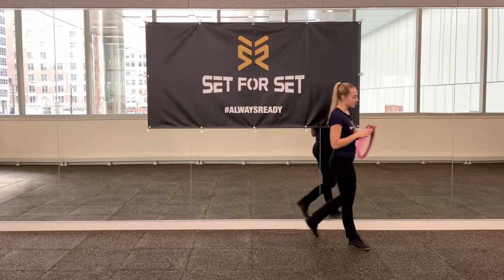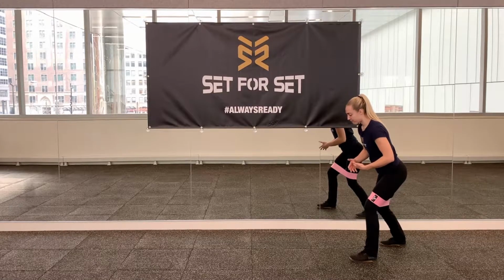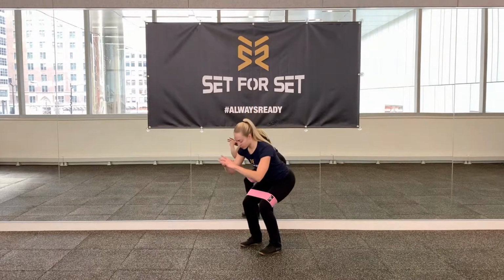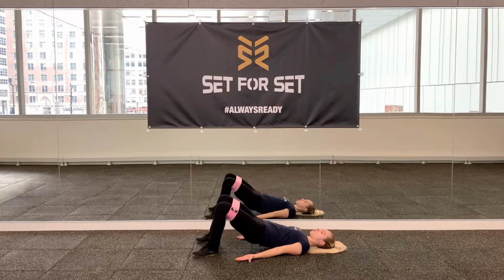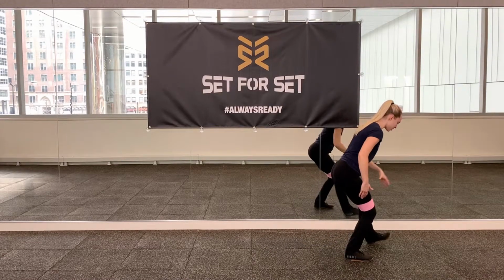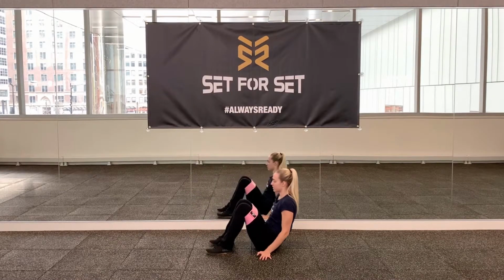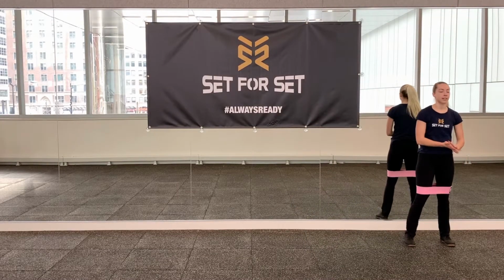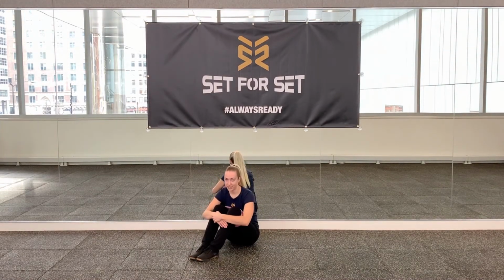12-Minute Glute Activation Warm Up With Booty Band (Follow Along)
Here’s the perfect Lower Body Warm Up with Booty Bands (a.k.a. glute bands or hip circle bands).

This is a great warm up routine to before a leg and booty workout. It will get your glutes firing so they are ready to be fully engaged during your workout. This quick band warm up will also open up your hips to increase hip mobility and range of motion!

As you follow along with Paulina for this booty band warm up workout, you will get clear instructions on how to perform each booty band warm up exercise. She is great at teaching form technique in a simple to understand manner.

BOOTY BAND WARM UP ROUTINE FOR GLUTE ACTIVATION & HIP MOBILITY:

4 exercises x 3 rounds:

1. Lateral Banded Walk x 10 steps each way
2. Monster Walk x 10 steps forward and 10 steps backward
3. Squat Pulse with Abduction x 10 reps
4. Glute Bridges x 10 reps

Buy high quality fabric non-slip booty bands from SET FOR SET